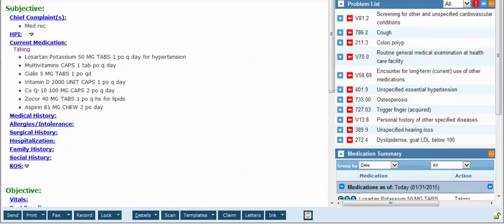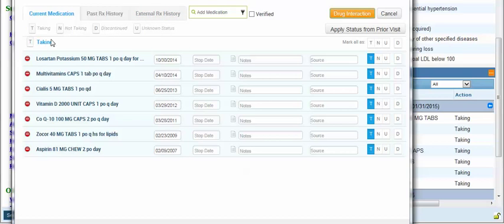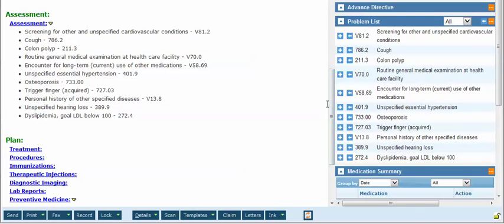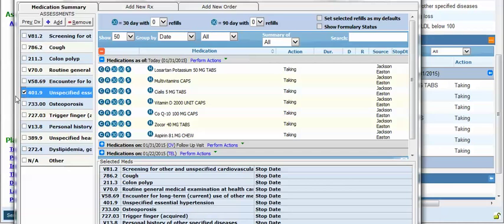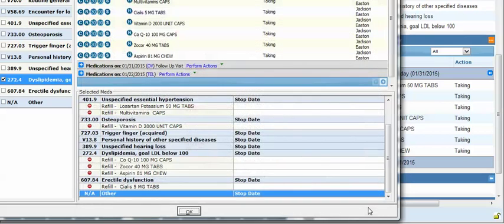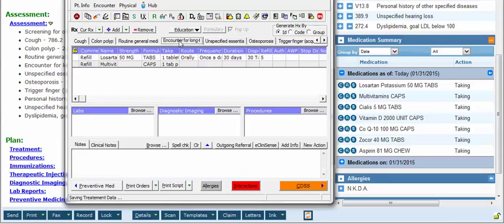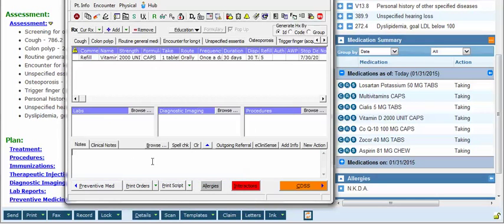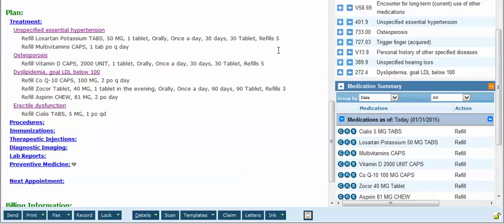WIM Medication and Assessment Updates in eClinicalWorks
This video describes the process the Wasatch internal medicine continues to make sure that there current medications are active and available in eClinicalWorks, associated with the correct assessments, and also create medication favorites on the fly.

The screening capture is cutting off parts of the windows.  This is intentional to make sure that no protected health information is included in the video.